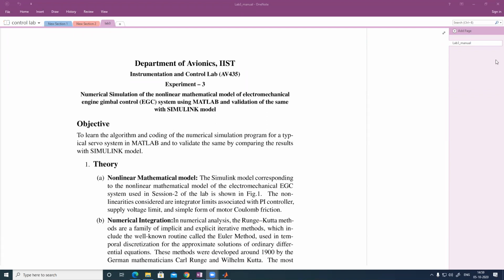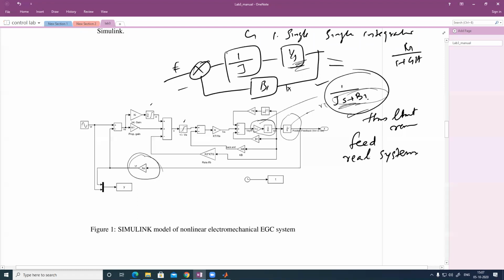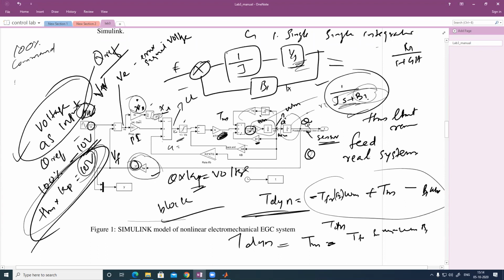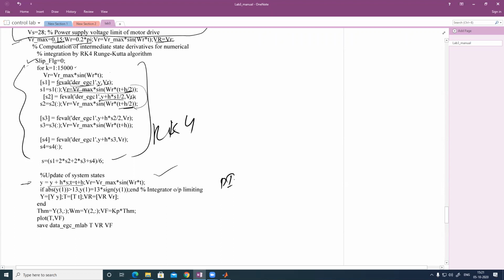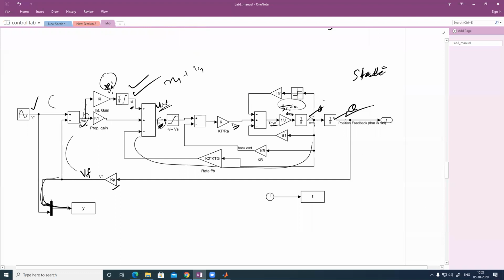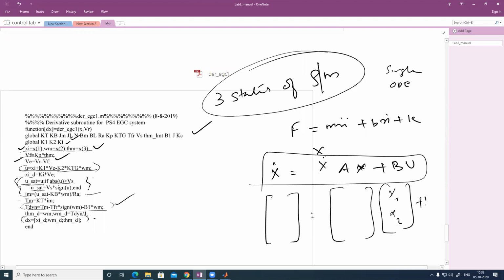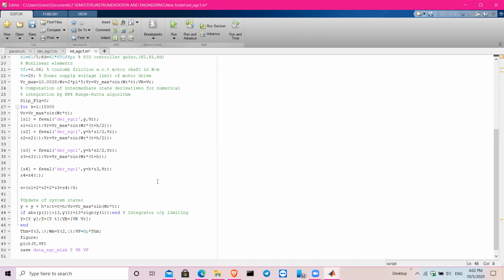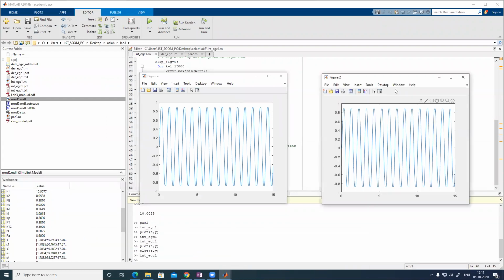Nonlinear Runge Kutta RK4 method in Matlab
Nonlinear Runge kutta method